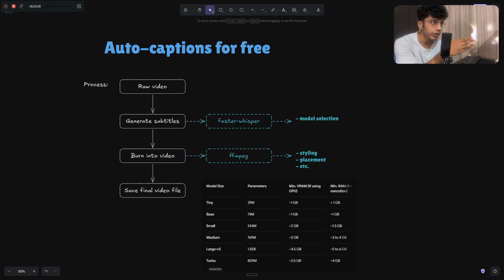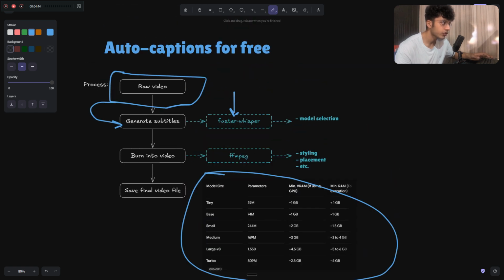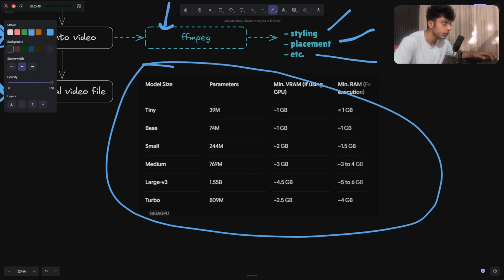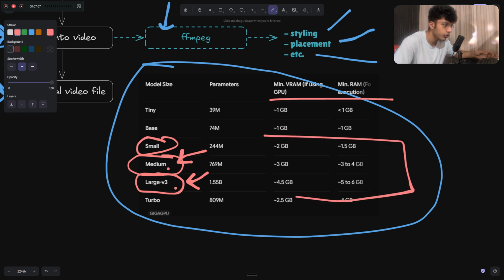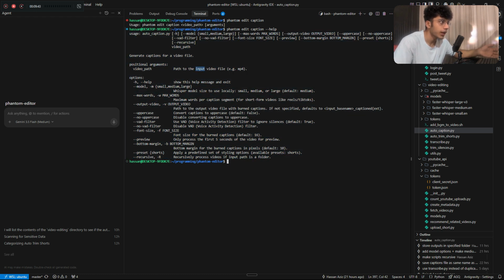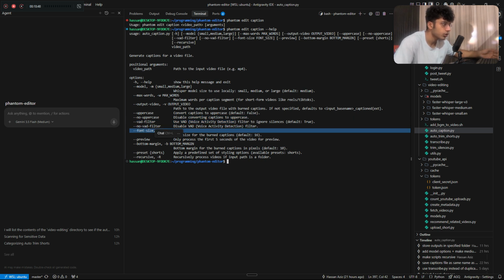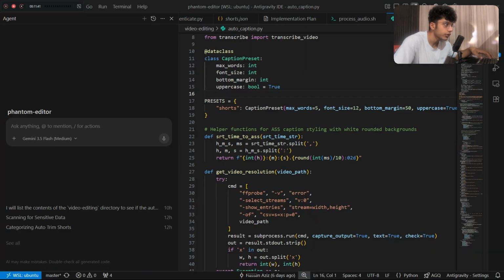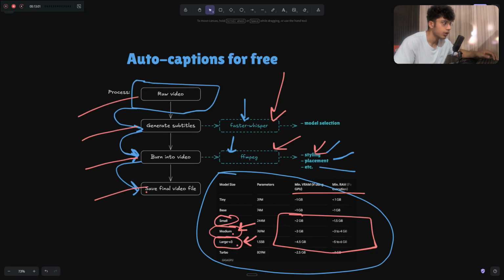Auto caption your short videos (for free!)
Short-form videos perform best when they have captions (subtitles) embedded into them, but manually adding those subtitles is a horrible waste of time. You can use AI tools, but most of them are paid. Lemme teach you a way to do it for free. We're gonna use a local AI model and some ffmpeg magic to add captions to our shorts for free. And you can runen if you have an old machine without a dedicated GPU. Let's begin.

LINKS